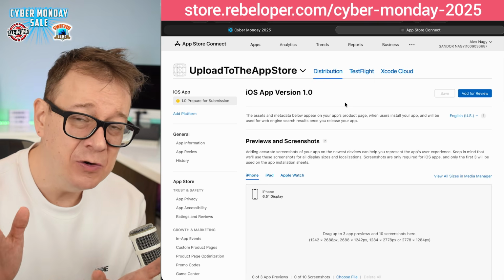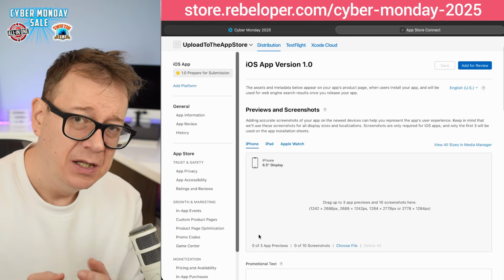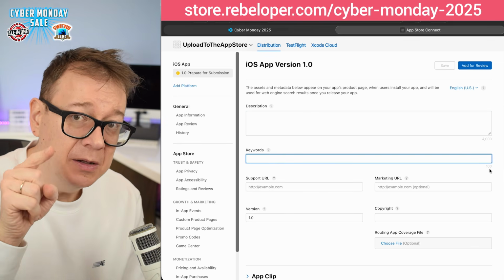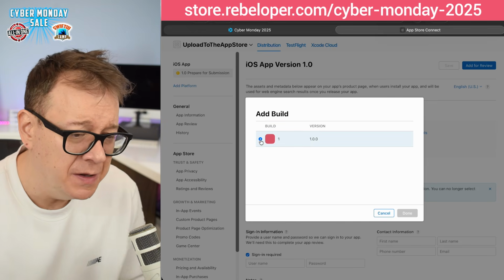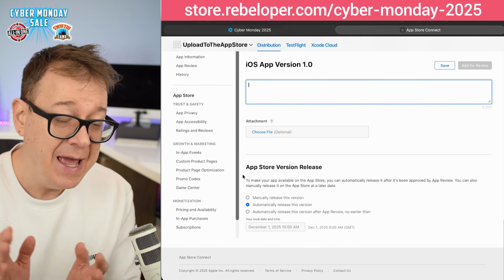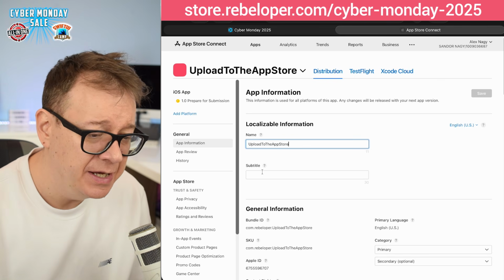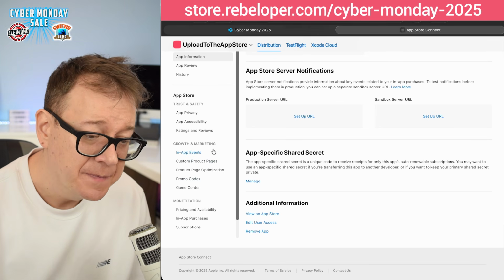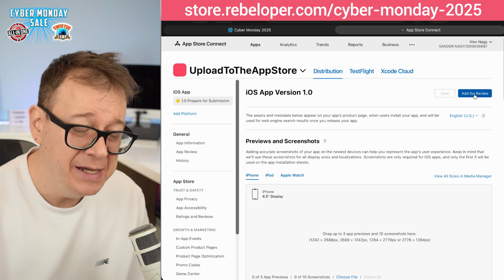Submit App to Apple Store Tutorial in 2026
Submitting your app to the Apple App Store doesn’t have to be confusing — and in this step-by-step tutorial, I’ll walk you through the entire process from start to finish. You’ll learn how to use App Store Connect, how to write the perfect title and description, how to prepare your screenshots, and how to follow the official App Store submission guidelines. Whether you're uploading your first app or submitting a new update, this video shows you exactly what to do.

I’ll also cover the most common mistakes developers make, how to avoid rejection, and how to confidently pass Apple’s review. By the end, you’ll know exactly how to publish your app or game to the App Store — for free — and get it ready for real users.

If you're wondering how to submit your app, how to prepare your metadata, or how to get your app reviewed faster, this guide has you covered.
Let’s dive in and get your app live on the App Store!